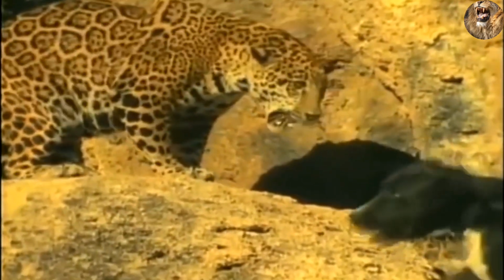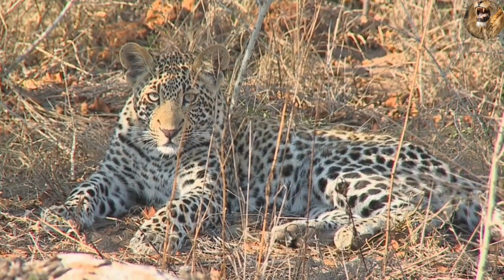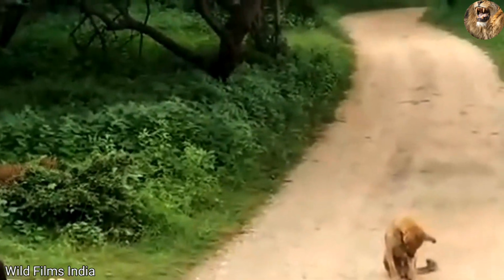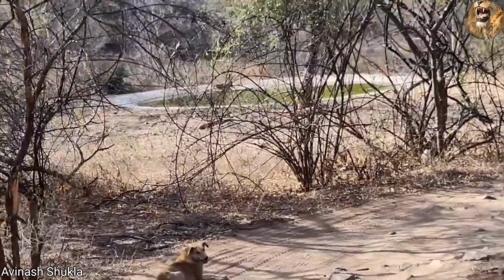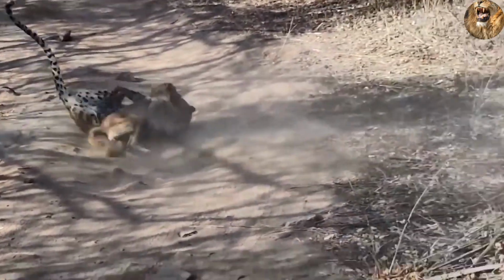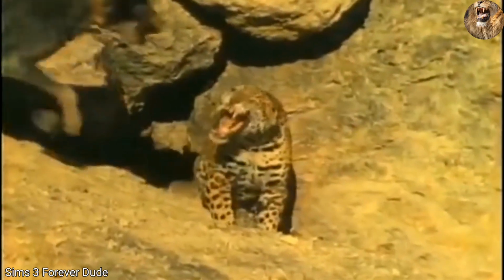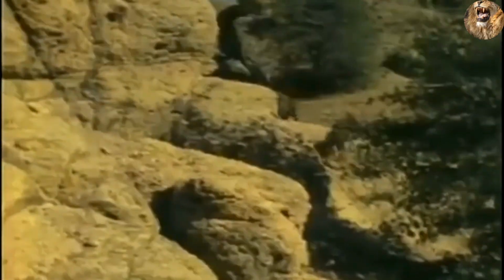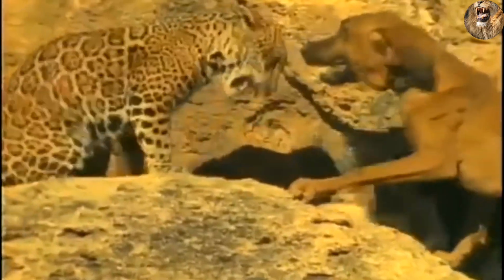Dog vs Leopard | bhotia dog vs leopard |kangal dog vs leopard real fight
Dog vs Leopard | Dog vs Leopard | bhotia dog vs leopard |kangal dog vs leopard real fight
dog vs leopard fight to death,Dog vs leopard race